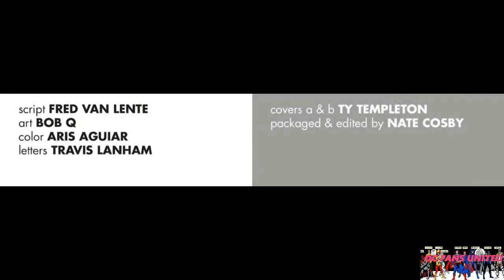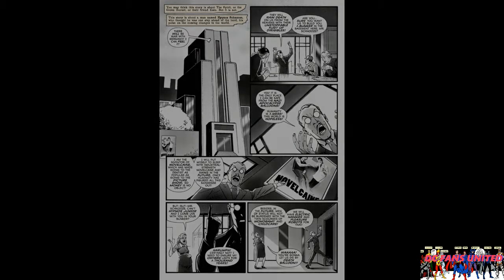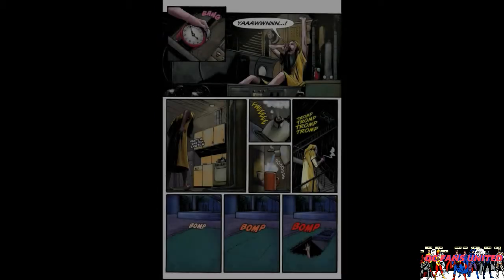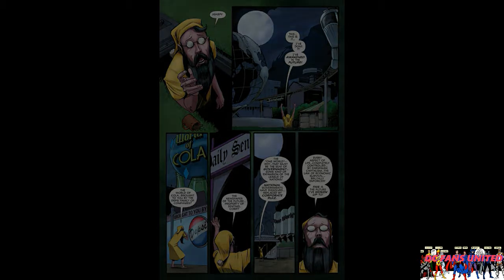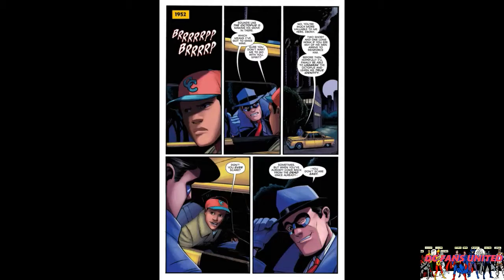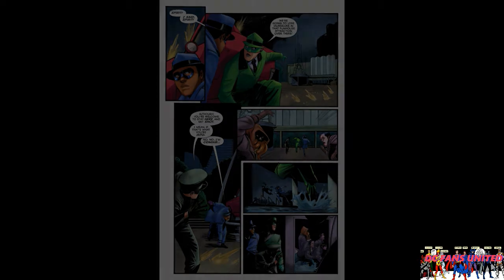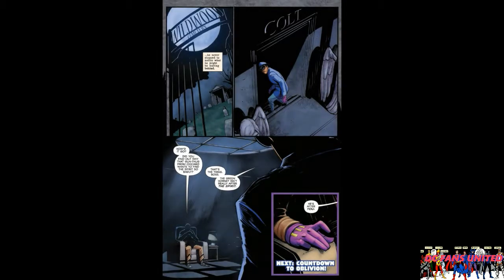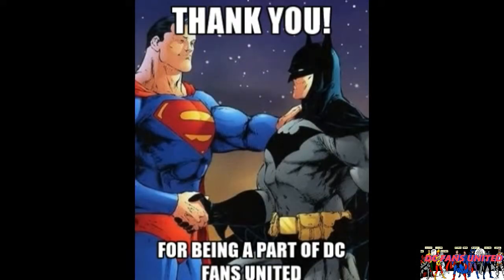The Green Hornet '66 meets The Spirit #2 (2017) -Video Review- Featuring Kato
The Green Hornet '66 and Will Eisner's The Spirit, are at it again! With the help of Kato, can they stop the villains and save the day? It is anyones guess with this new mysterious Spirit. And with a Rip Van Winkle style sub-plot thrown in, this is one interesting comic!